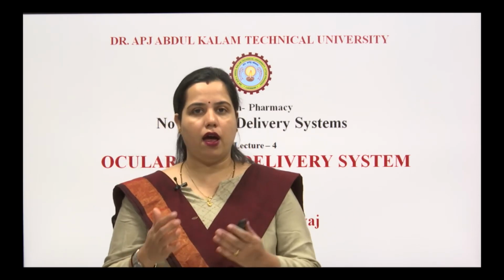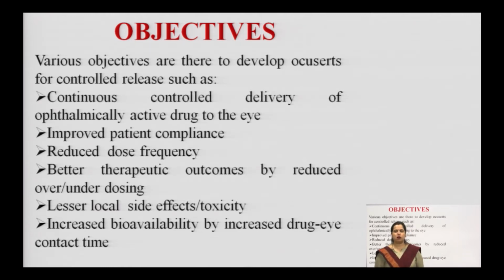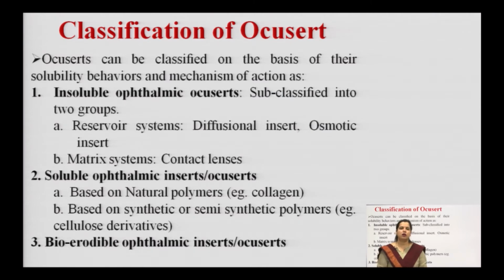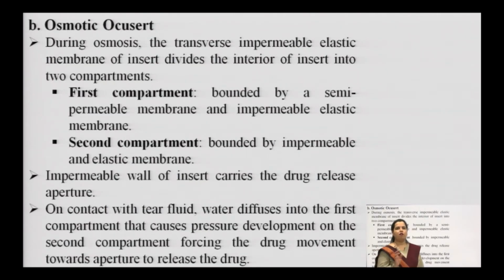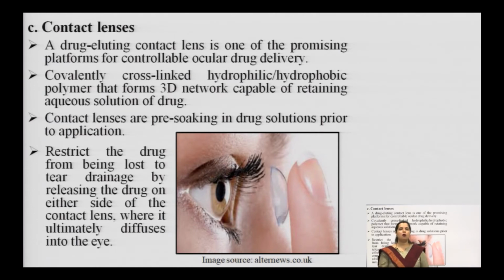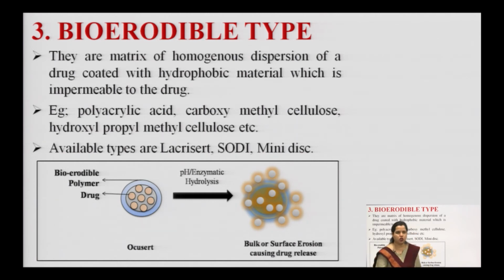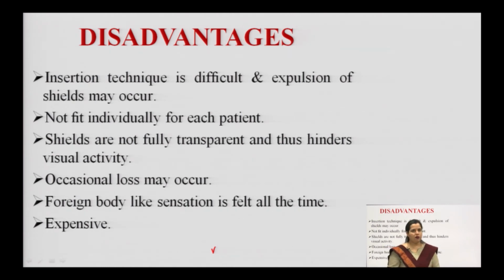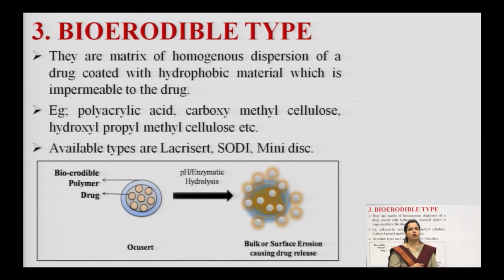Ocular Drug Delivery System Part-4